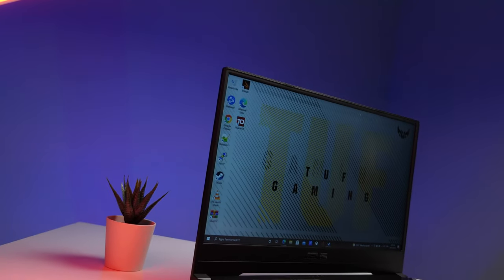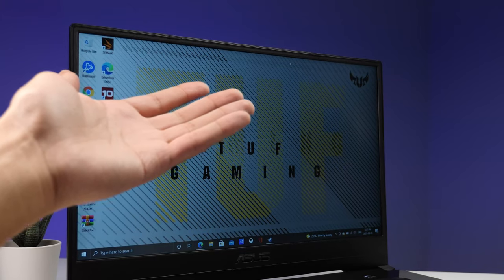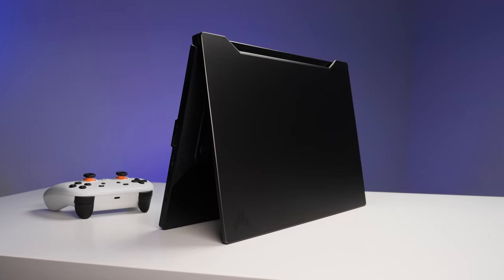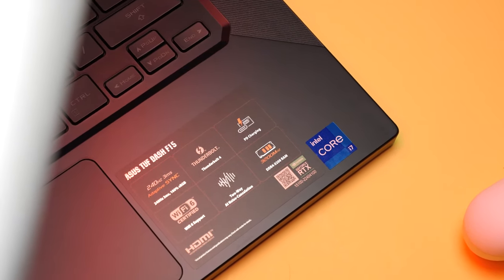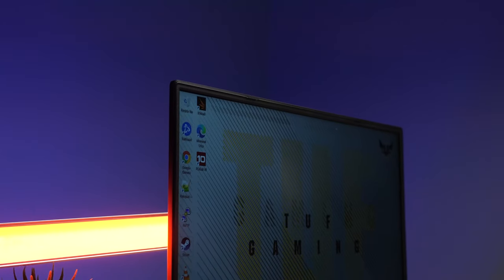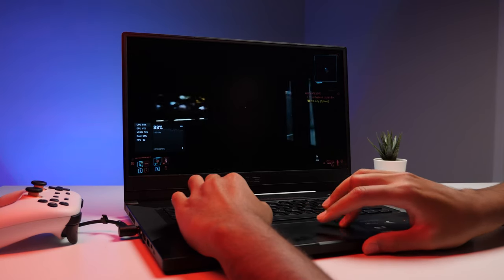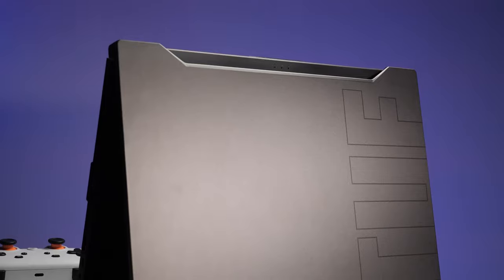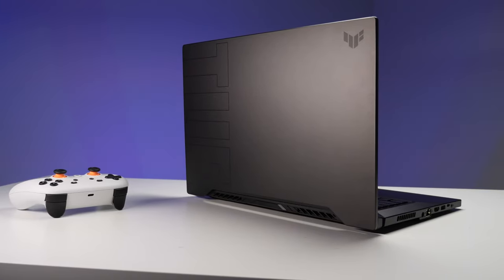ASUS TUF DASH F15 Review - Best Thin and Light Gaming Laptop?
If you wondering what we have here today it’s the brand new Asus Tuf Dash F15. Click on the link below to enter the contest.

US - Asus Tuf Dash F15 (PAID)

Mic During Unboxing (PAID)